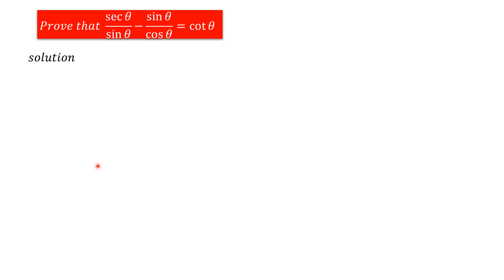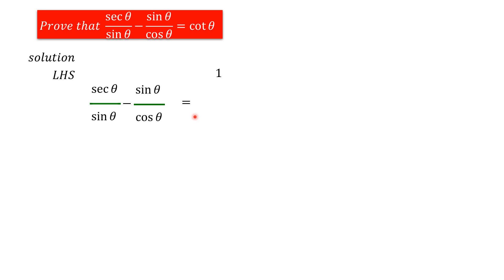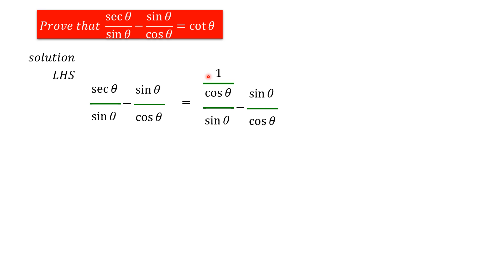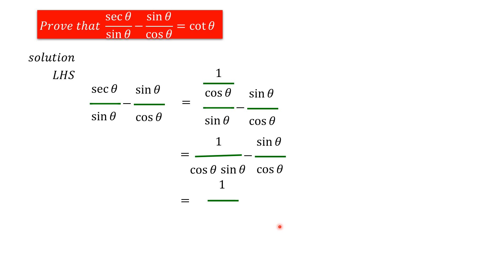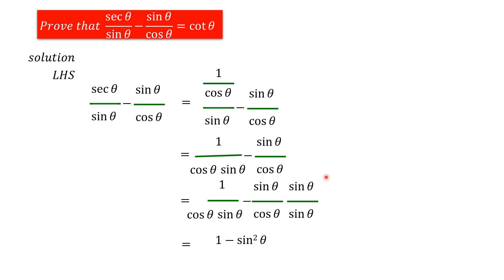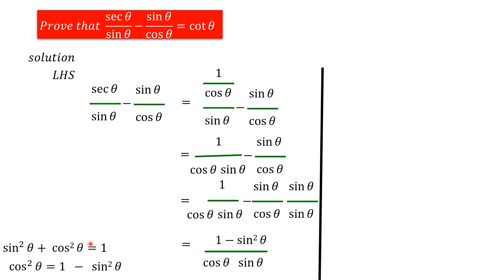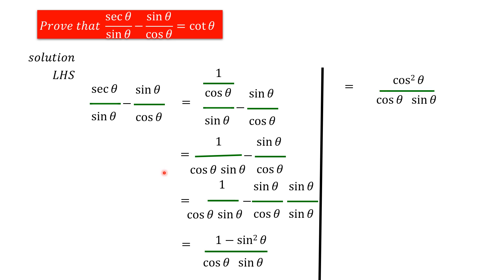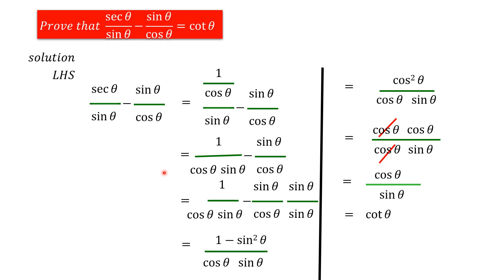Prove That secteta/sinteta-sinteta/costeta=cotteta/10 maths Trigonometry/NCERT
Prove That secteta/sinteta-sinteta/costeta=cotteta
ncert10